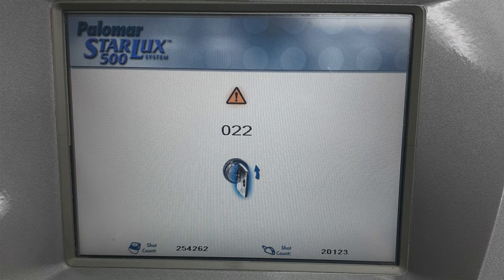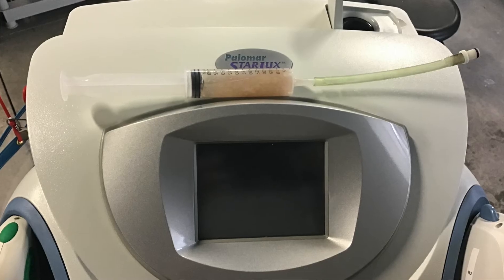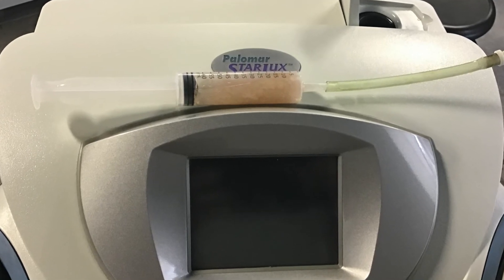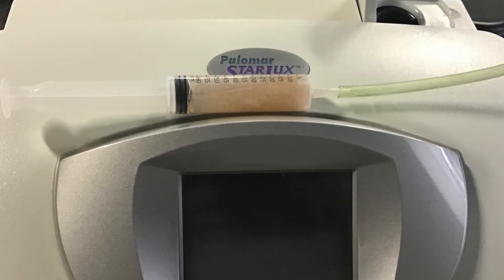Addressing Waterflow Errors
Waterflow errors are typical with open devices and can cause all kinds of problems with overheating that affect your power supply, computer module, and other critical components. Scott Carson gives some tips on how to best avoid these issues and keep your practice up and running smoothly. MRP is always available to help you address problems like these and any other issue with your energy-based aesthetic device.

The information contained in this YouTube channel is for educational and informational purposes and is not intended to be a substitute for professional medical advice. Always seek the advice of your physician or other qualified healthcare providers with any questions you may have regarding medical conditions or treatments.